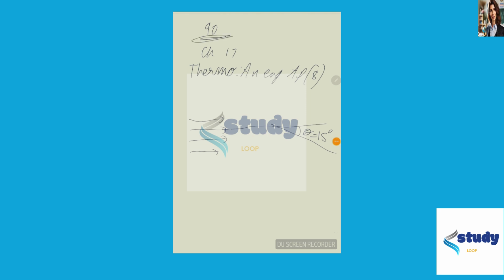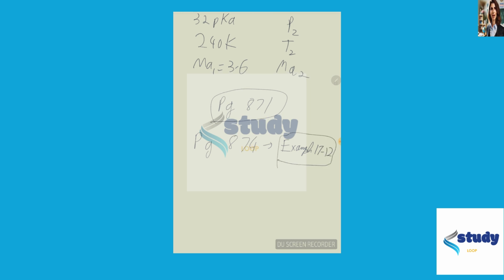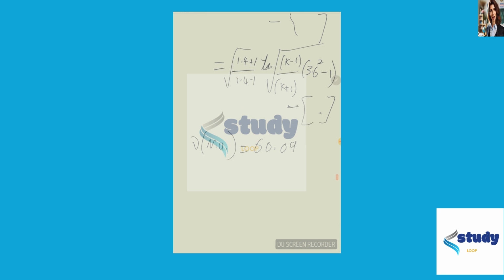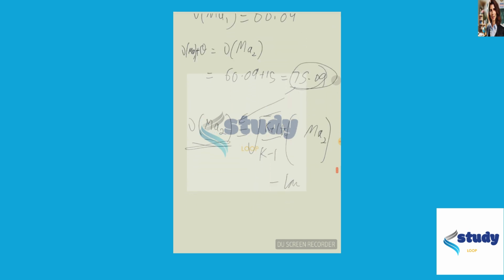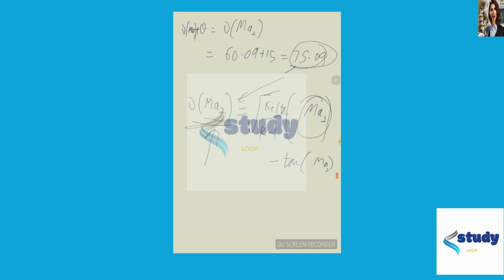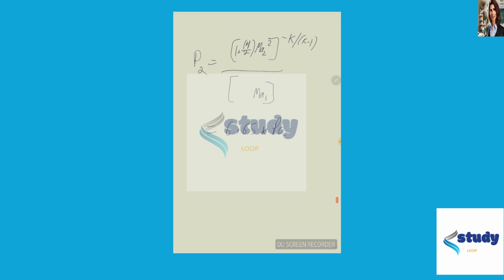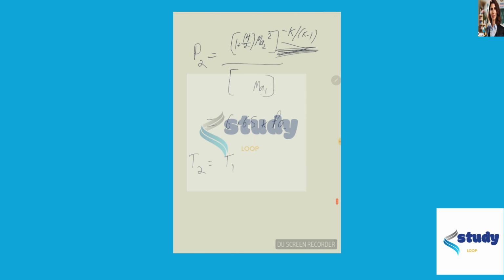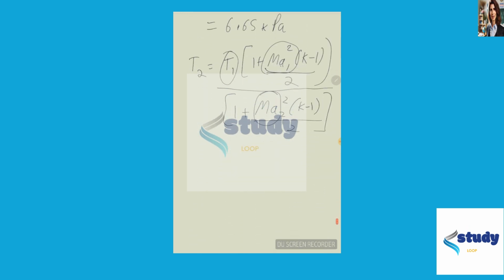Air flowing at and forced to undergo an expansion turn of Determine the Mach number, pressure, and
Air flowing at and forced to undergo an expansion turn of Determine the Mach number, pressure, and temperature of air after the expansion.